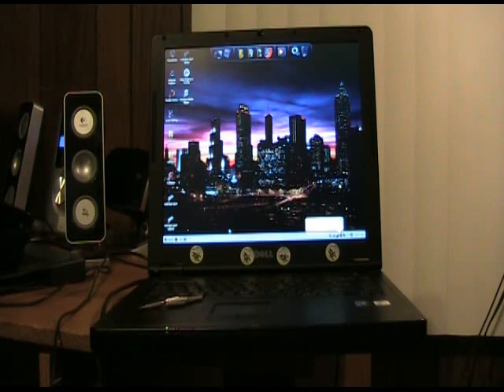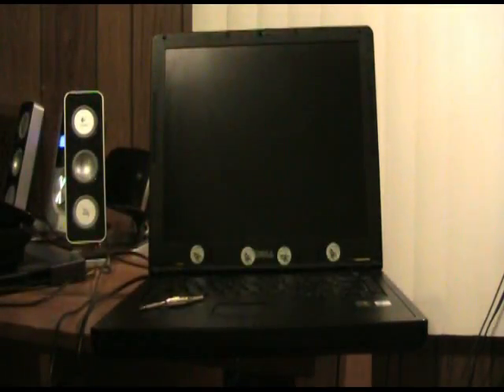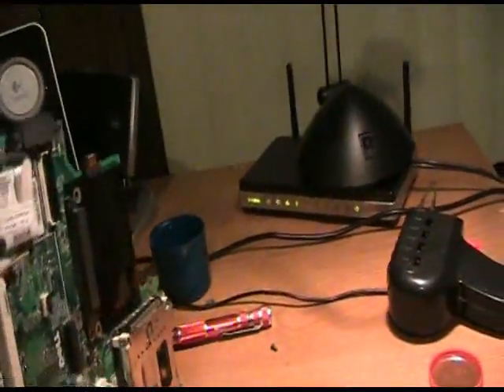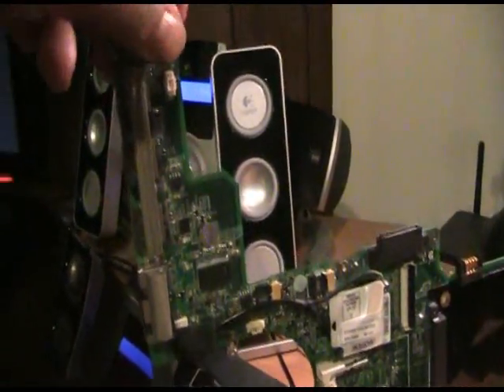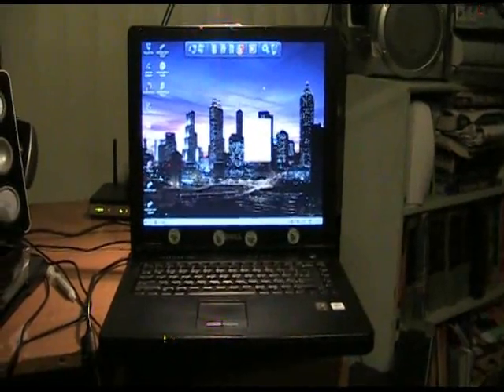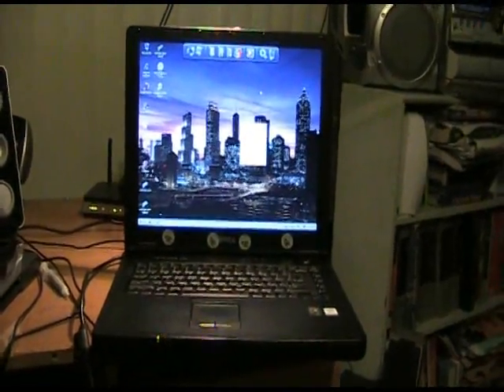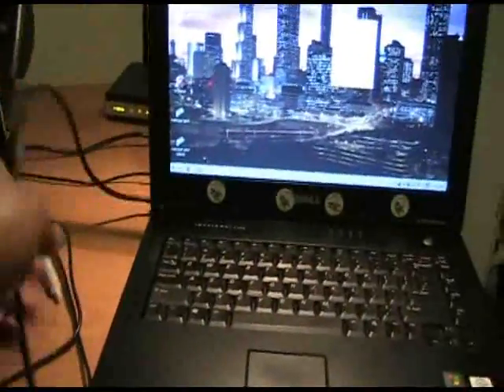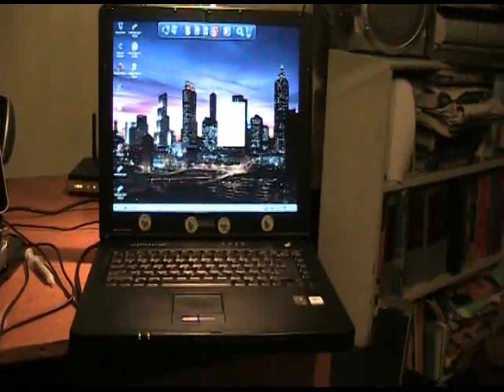How to repair laptop dc power jack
easy fix for broken dc power jacks